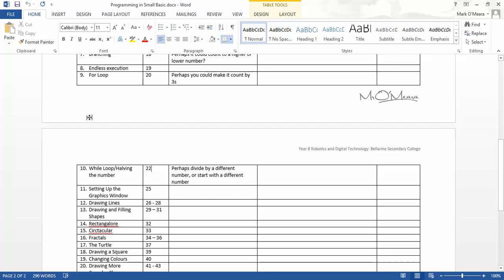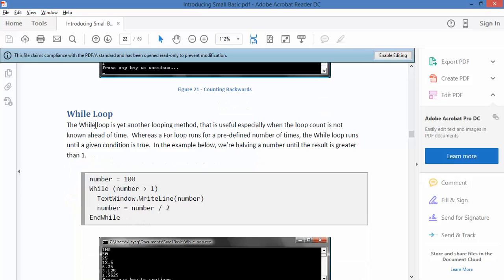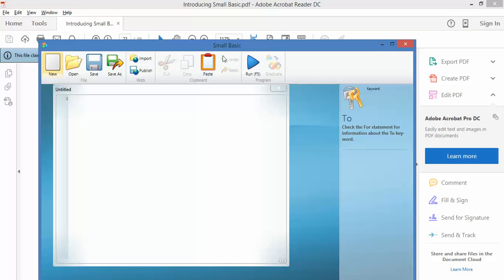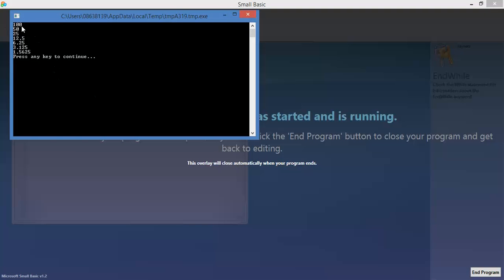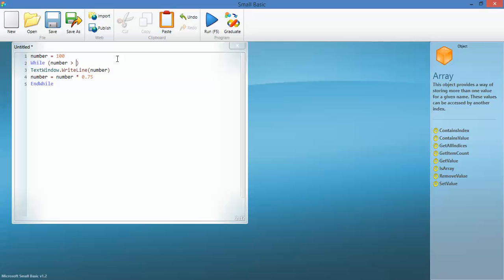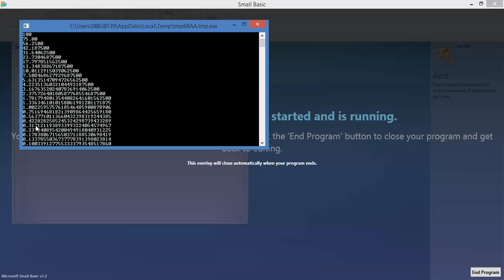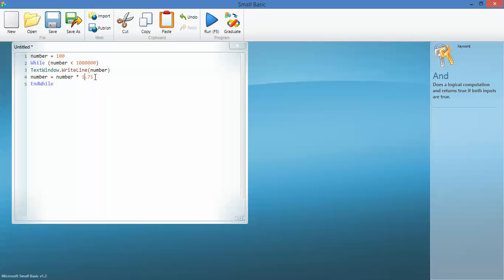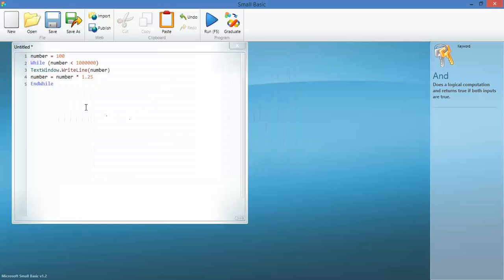10 While Loop (Small Basic Tutorial)